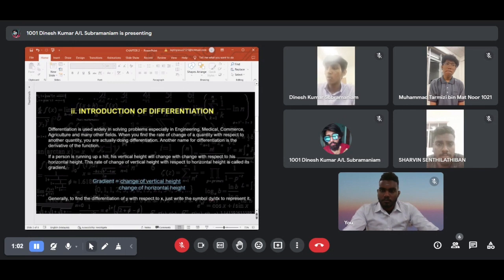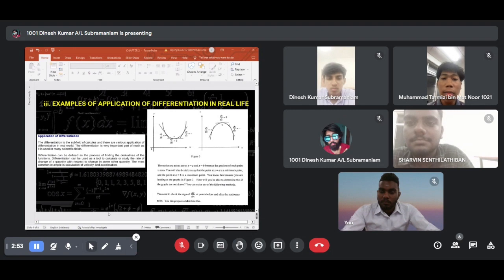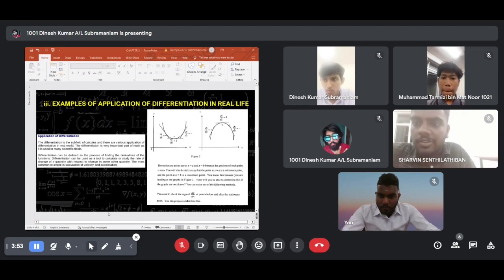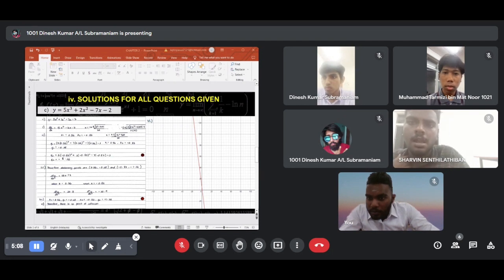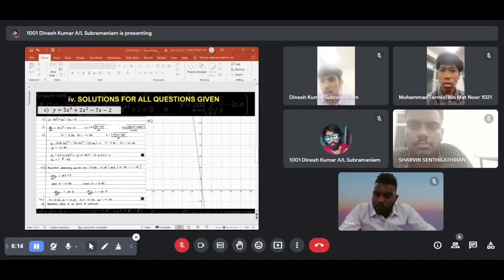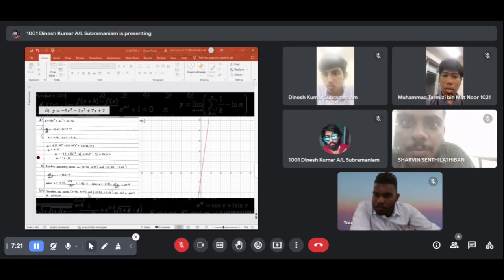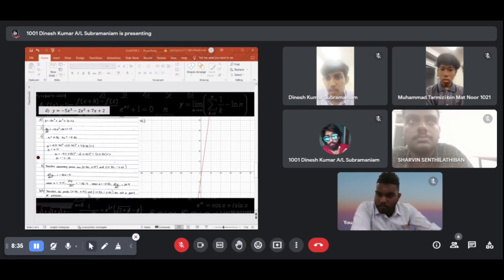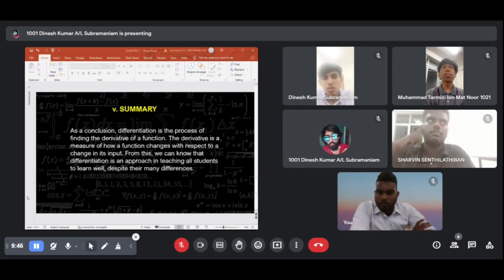ENGINEERING MATHEMATICS PRESENTATION (Chapter 2 : Differentiation)